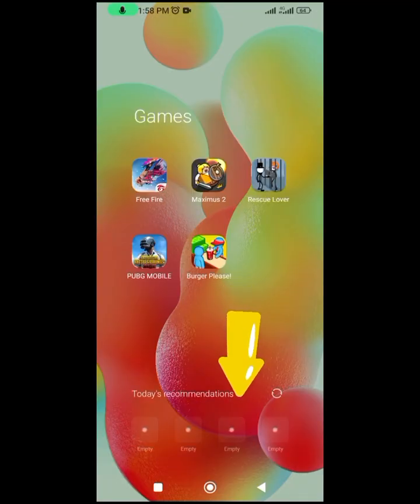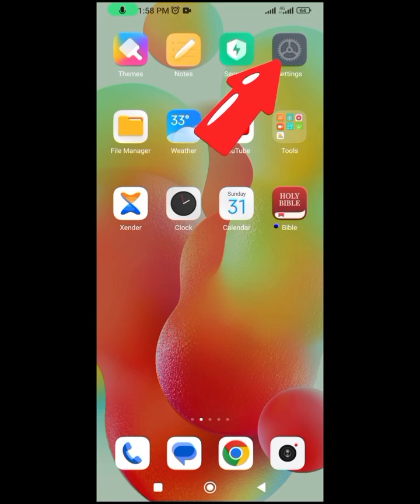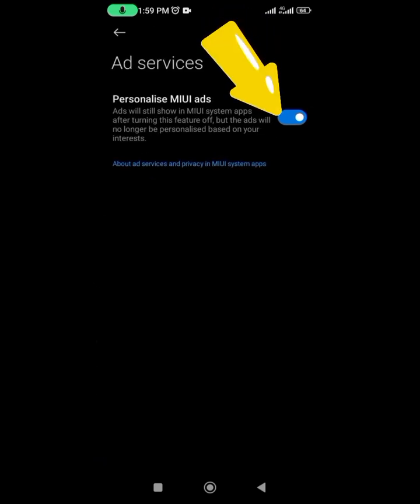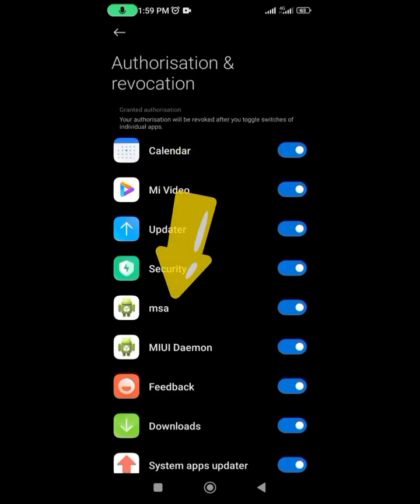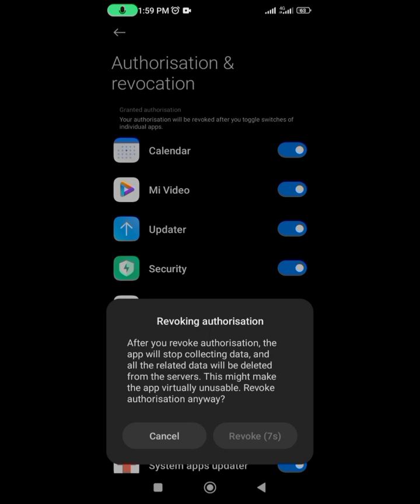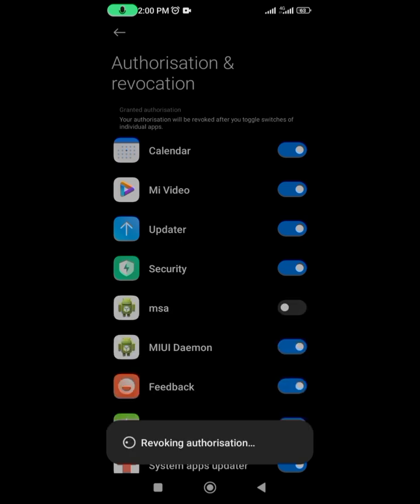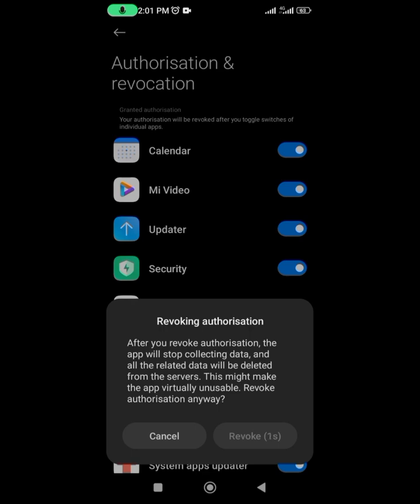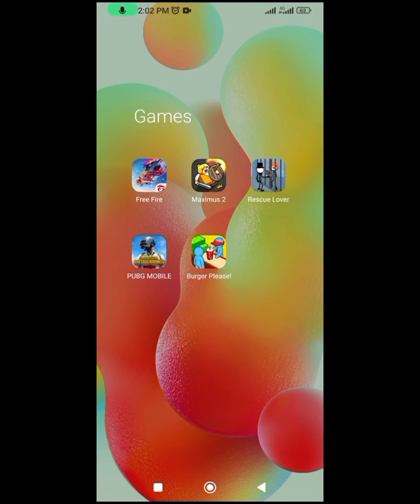How To Remove Ads On Xioam Redmi 12c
How to Fix Ads Problem in Redmi 12C | Remove Add From Redmi 12C | Block Notification ads in Redmi 12C Are annoying ads invading your Redmi 12C experience? Fret not! In this video, we've got you covered with a step-by-step guide on how to fix ads problems, remove unwanted ads, and block pesky notification ads on your Redmi 12C.

🚀 In this tutorial, we'll walk you through the process of eliminating those intrusive ads to ensure a smoother and more enjoyable user experience. Whether you're facing pop-ups, unwanted banners, or irritating notification ads, we've got the solutions for you!

🔧 Learn how to identify and remove unwanted ads from your Redmi 12C effortlessly. Discover the settings and options to tweak, ensuring you have full control over the content that appears on your device.

00:00 how to remove ads from redmi note 12
01:00 fix ads problem in redmi note 12 pro
02:00 add remove from redmi note 12